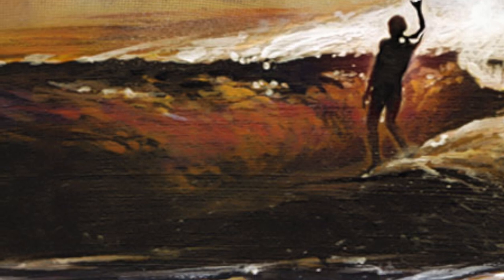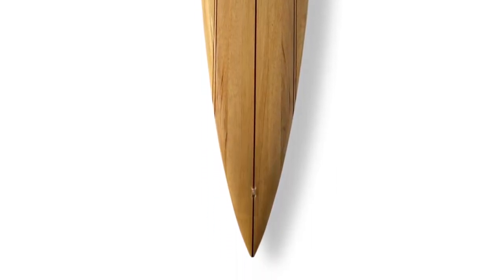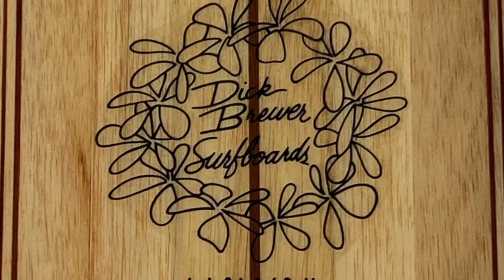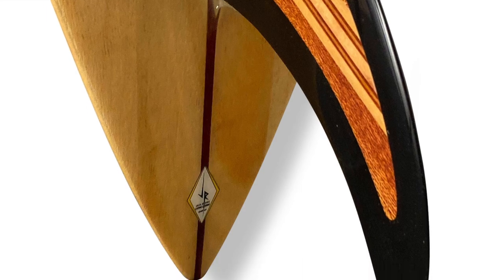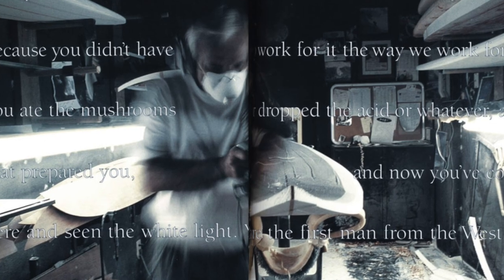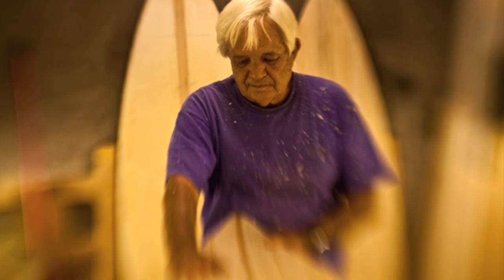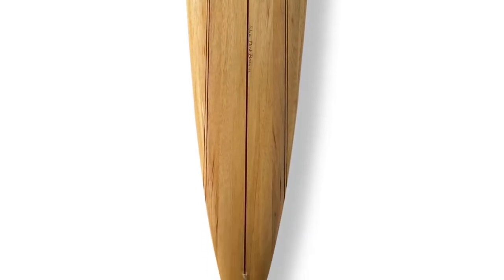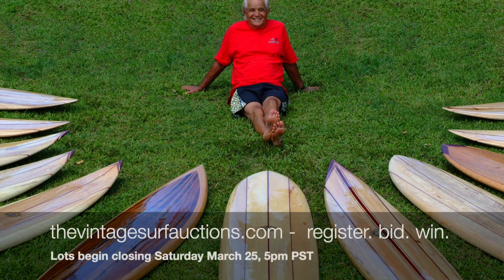Dick Brewer Magnificent 11' Hanalei Chambered Balsa Gun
In our 10 years of curating vintage surfboards, we've seen more than a few gorgeous surfboards. This 1996 Dick Brewer Balsa Five Stringer Hanalei Gun measures 11' in length and is gorgeous. Yes, gorgeous. Jaw-dropping. Stunning. Astounding. This majestic balsa was hand-crafted by Icon of Foam Dick Brewer and is layed-up with five redwood stringers and custom redwood nose block. Deck and bottom have the understated all black plumeria "Dick Brewer Surfboards Hawaii" logo.

Lots begin closing Saturday March 25th, @5pm PST